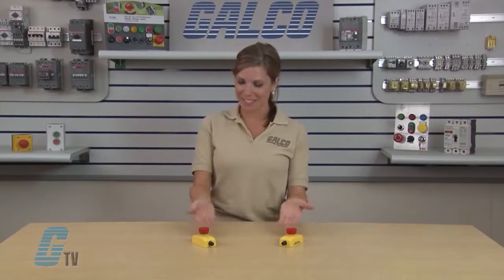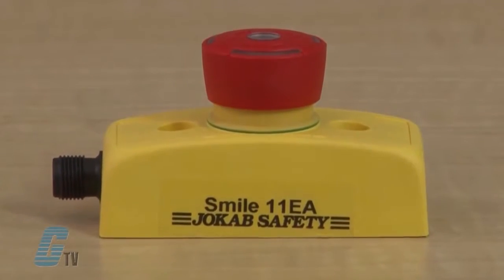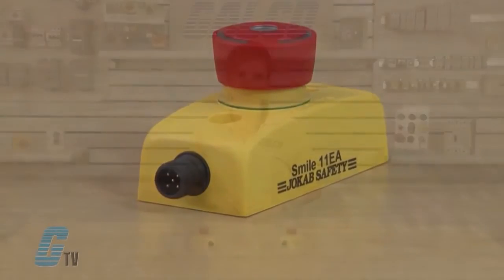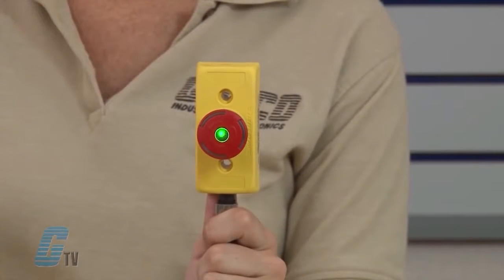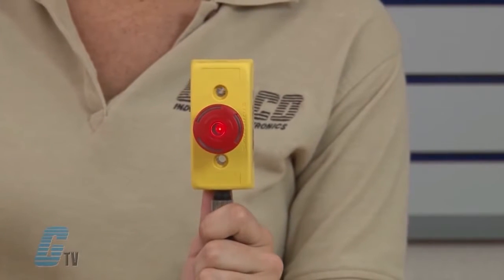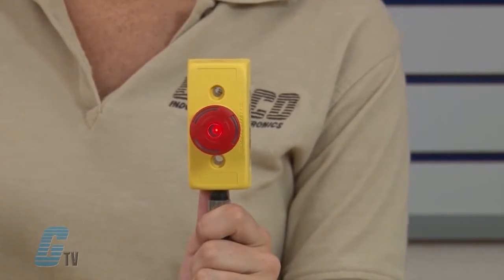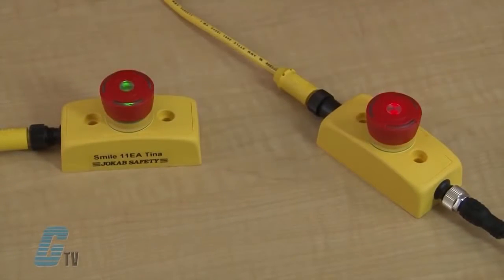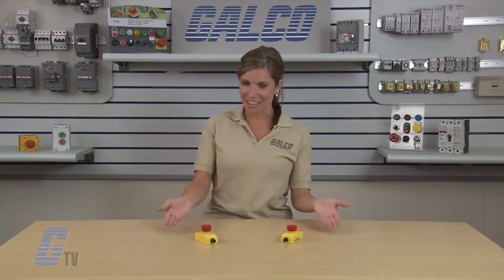ABB Jokab Safety Smile Emergency Stop Buttons - A GalcoTV Overview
This video shows a brief overview of ABB's Jokab Safety Smile Series E-Stop Button.
Smile Series E-Stop: In order to fulfill the need for a small and easy to install E‑stop, Smile has been developed. The size of the device makes it possible to be installed wherever you want. With M12 connection/s or cable and centralized mounting holes Smile is very easy to install, especially on aluminum extrusions. Smile is available for E‑stops in both dynamic and static safety circuits i.e. for interfacing to Vital/Pluto and Safety relays. Each version is available with either one or two M12 connections or cable. At the top of Smile, a LED shows the current status as: green = protection OK, red = this emergency stop has been pressed and if the LED is off, an emergency stop earlier in the loop has been actuated. Smile is also available with black push button and is used as a safety stop.

SMILE Series Features:
-    Emergency Push Button up to Cat. 4/PL e acc. to EN ISO 13849‑1
-    With LED Info in Push Button
-    Robust
-    Push Button IP65, Housing IP67
-    Available as safety stop (black push button)